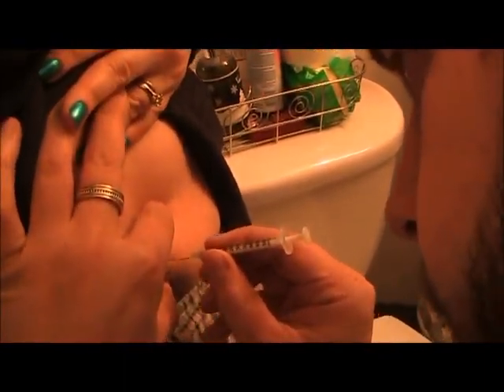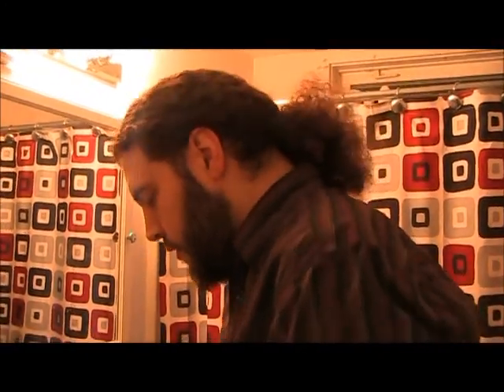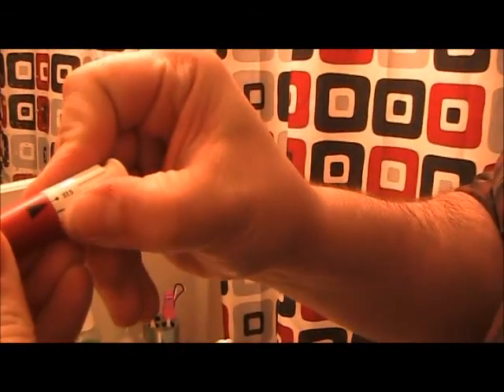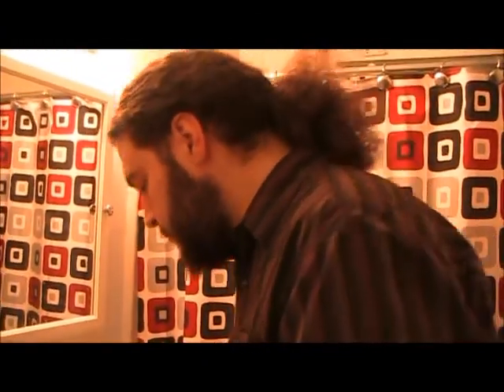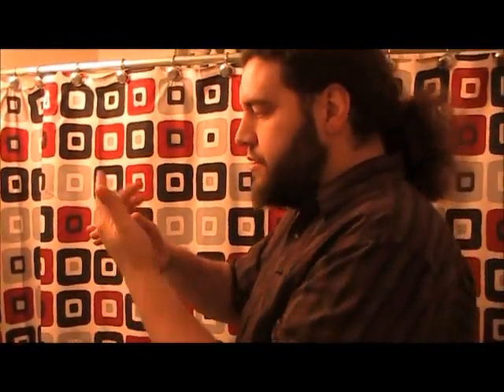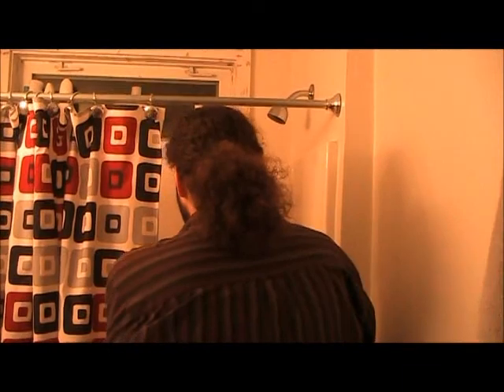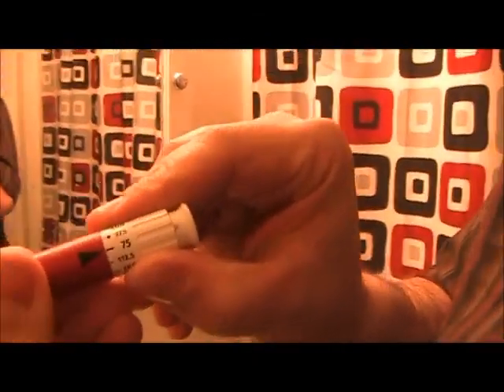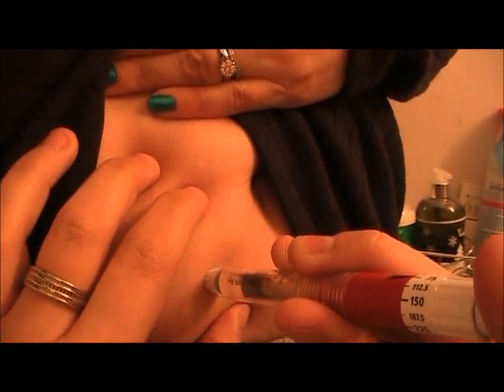Last Gonal-f & Lupron shots!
Hubby prepares and administers my last Gonal-f & Lupron shots!  We trigger on Tuesday!